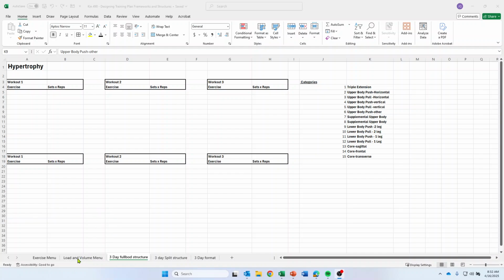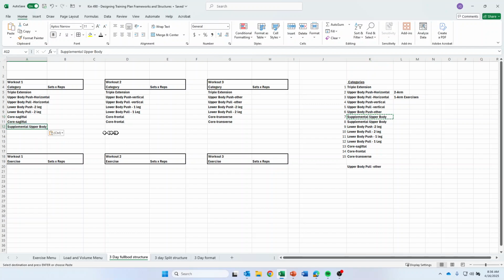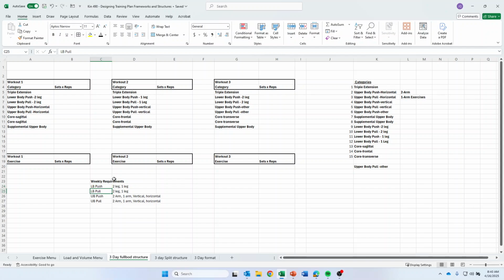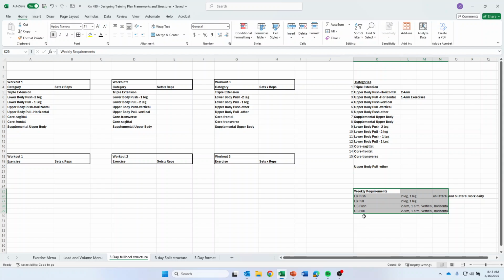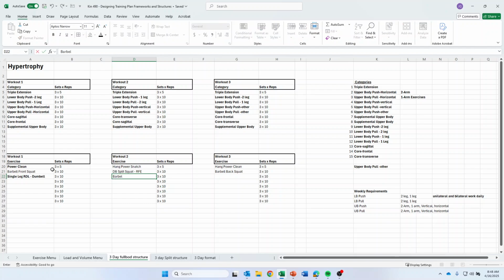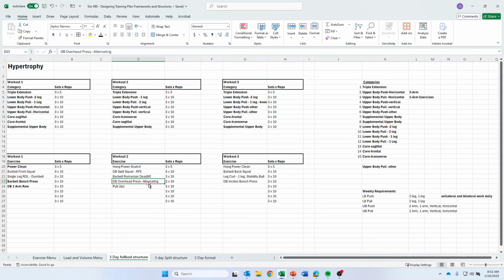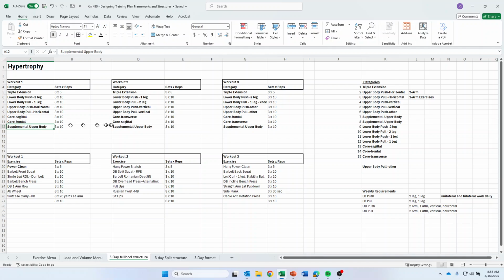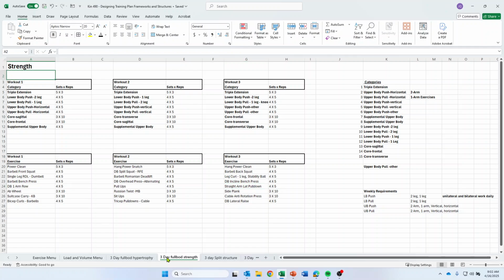How to Design Strength Training Templates for college athletes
This is part 2 of 2.  I talk through organizing a simple, and effective 3 day template for strength programs.  This was part of a talk that was used for an undergraduate class, and is simplified for teaching purposes.  Nevertheless, the program can be used to help create your own templates and workout structures.